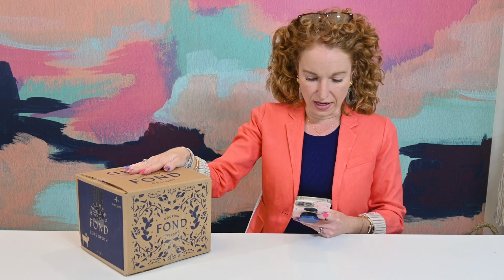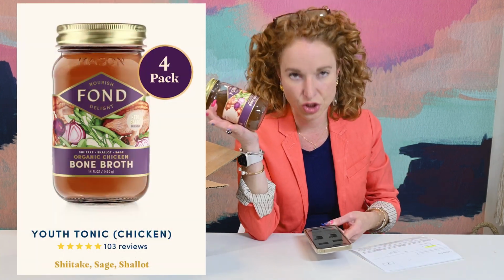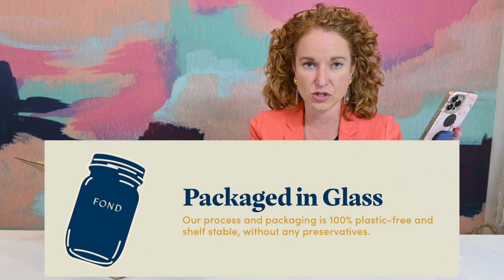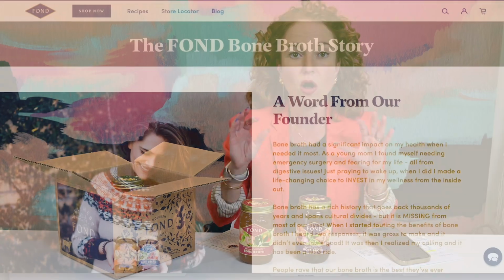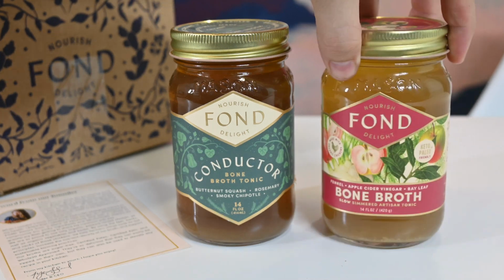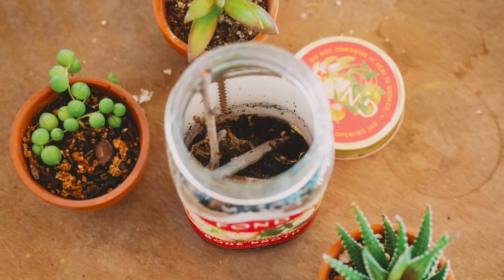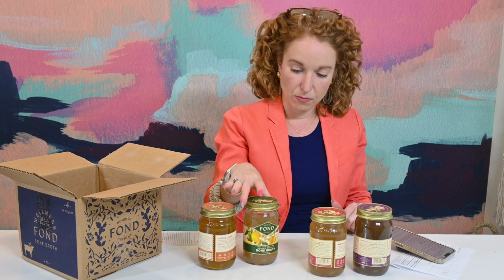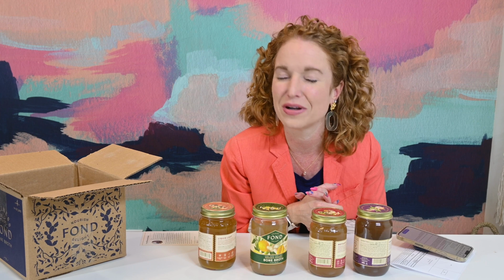FOND Bone Broth Taste Review & Unboxing & GIVEAWAY - The BEST Bone Broth You Will Ever Try!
I have been a BIG bone broth person since I was a little kid, I love broth-based soups and meals.  It wasn't until I found FOND Bone Broth a couple years ago that I realized you can drink it too. Life Changing!  FOND Bone Broth is hands down the best organic chicken & beef broth you will ever try.  And they have so many flavors too!

  - Price: varies based on type, on average $35.96 - $37.96 per 4 pack ($8.99 - $9.49 each)
  - Shipping: $9.99 flat-rate shipping on 12 or more jars

Itemized Items in my Box:
  - Liquid Light Organic Chicken Bone Broth - Black Pepper, Thyme & Tumeric
  - Youth Tonic Organic Chicken Bone Broth - Shiitake, Sage & Shallot
  - Spring Clean Organic Chicken Bone Broth - Onion, Radish & Lemon
  - Mothers Organic Chicken Bone Broth - ACV, Bay Leaves & Fennel

About Fond Bone Broth Box:
  - Their process and packaging are 100% plastic-free and self-stable
  - 0 preservatives
  - They exclusively source grass-fed, regeneratively-raised beef bones as well as pasture-raised chicken bones.
  - Drink straight from the jar and Cook with them!
  - Their awesome website has info on Low-FODMAP, AIP-friendly, Immune support, and Gut-friendly information, recipes, and more!

FOND Bone Broth brews up ready-to-sip bone broth tonics that taste as good as they'll make you feel. Infused with fresh herbs and botanicals in synergistic combinations for flavor and function, with benefits like decreased inflammation, improved gut health, and healthier skin, hair, and nails. Our bone broths are for anyone, whether you're new to healthy eating or a seasoned wellness junkie, or a home chef. Our subscriptions are fully customizable - you can order in increments of 4 jars and choose when you want to receive each order. It's easy to skip a shipment, add to your shipment, or remove a product.

Subscribers only have access to the single-flavor 4-packs (for example, 4 jars of Youth Tonic or 4 jars of Bouquet Garni). If you are buying one time, you can order a mix of flavors using the build-your-own. You can place a one-time order to start & to try FOND before committing to a subscription.